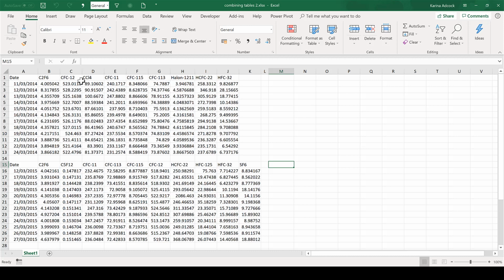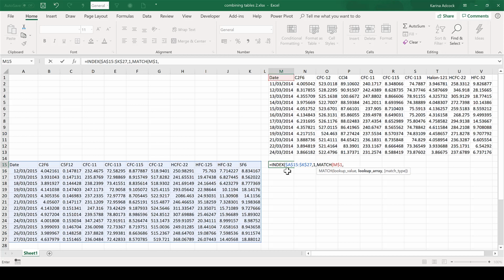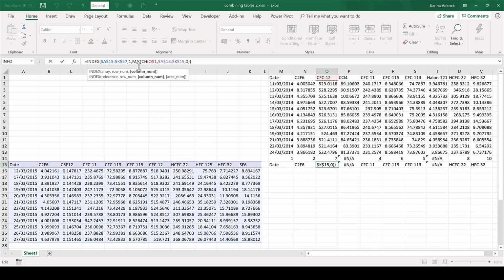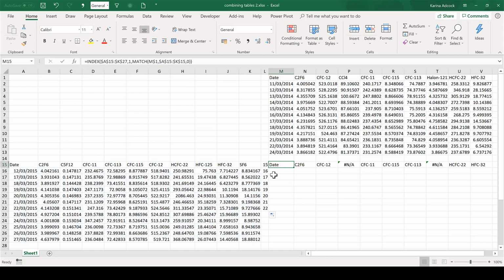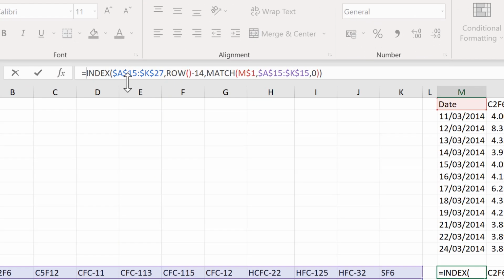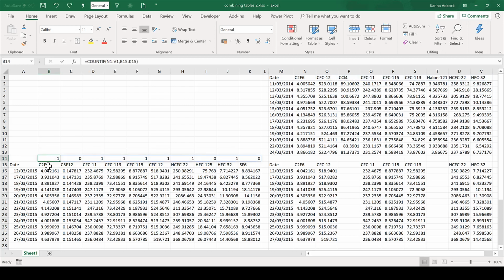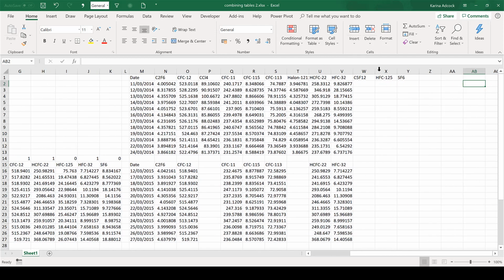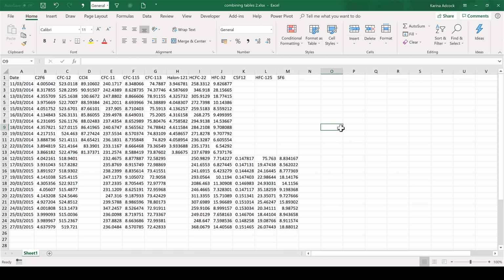How to combine tables one on top of the other in excel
Using an INDEX MATCH formula and a FILTER formula to combine 2 tables together by lining up the columns on top of each other.

=IFNA(INDEX($A$15:$K$27,ROW()-14,MATCH(M$1,$A$15:$K$15,0)),"")
=FILTER(B15:K15,COUNTIF(N1:V1,B15:K15)=0)

The FILTER formula is currently only available in Office 365 on the Office Insider program or in Google Sheets.

VIDEO INFO: These data are related to my PhD research.